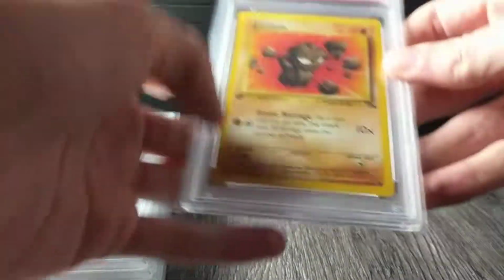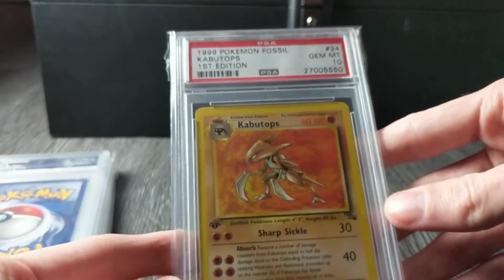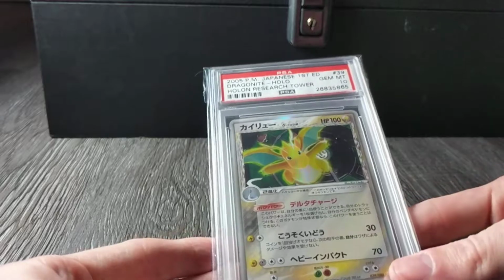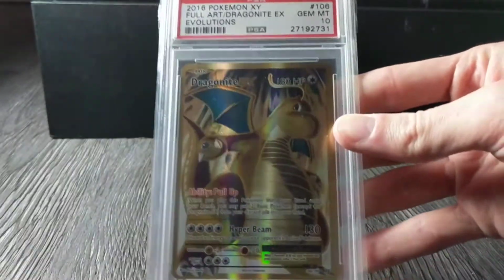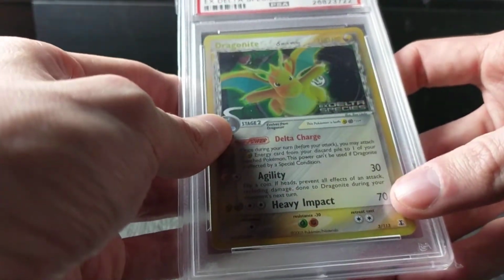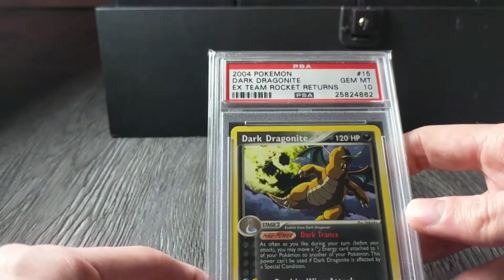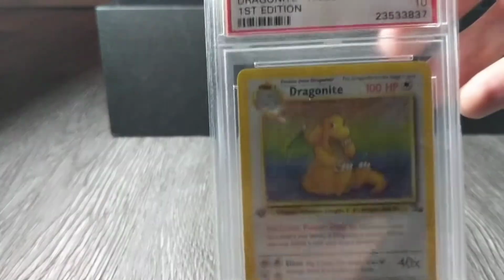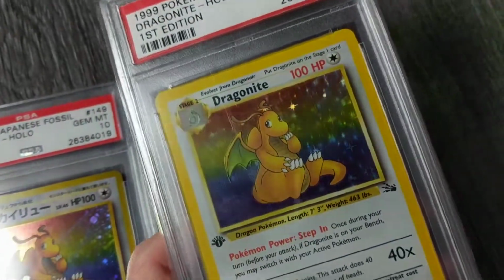[Pokemon] Purchases #6 PSA and Dragonite Collection Overview